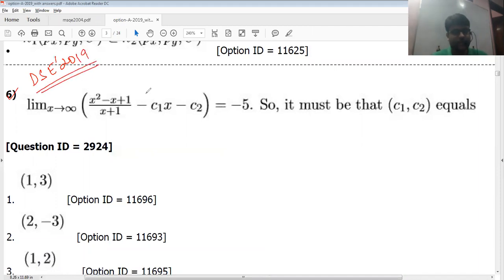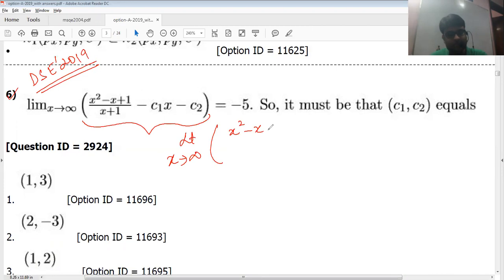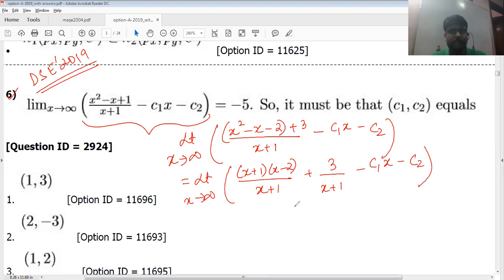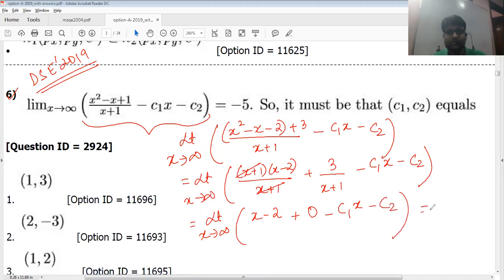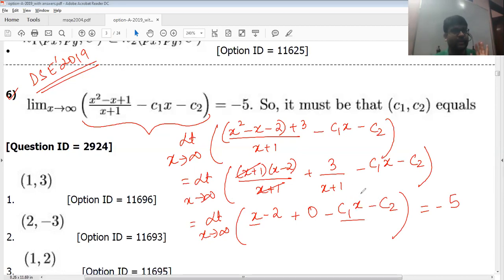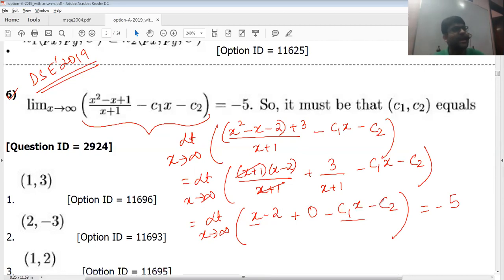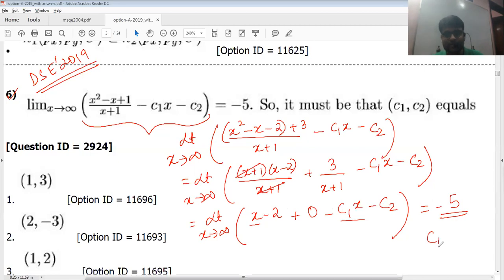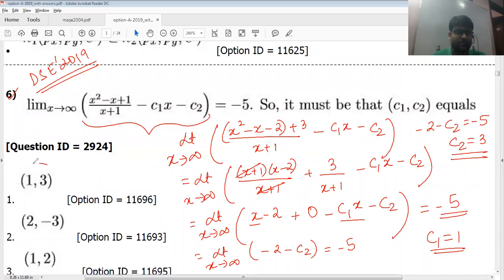DSE 2019 Q6